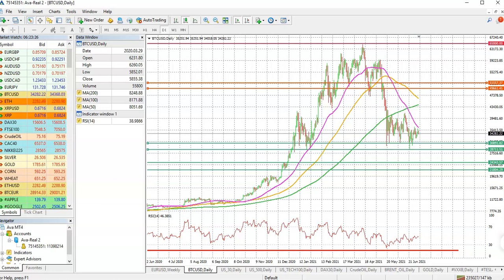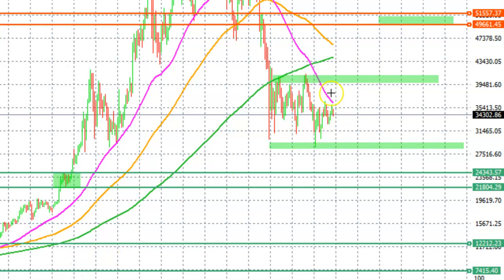How To Trade Bitcoin?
Bitcoin traders aren't sure what to do with the Bitcoin price as the price continues to consolidate for the past number of weeks. However, the BTC technical analysis shows that Bitcoin traders can trade the current range if they know where the range is.

Here is more on Bitcoin technical analysis and Bitcoin news